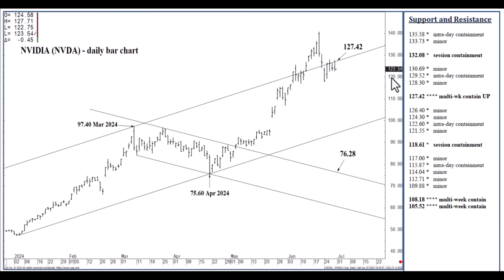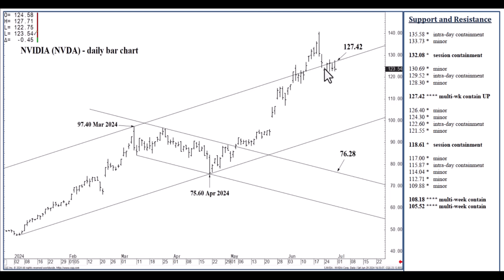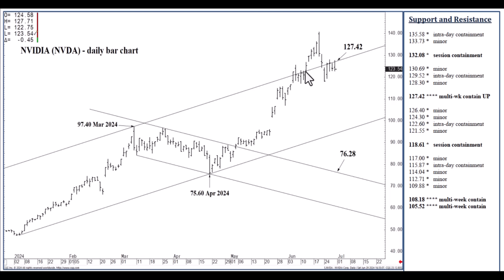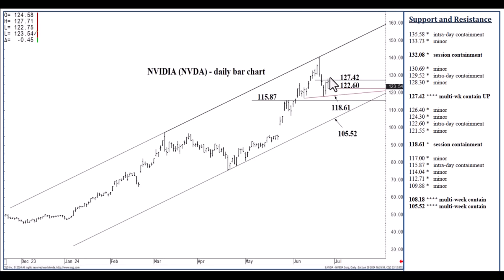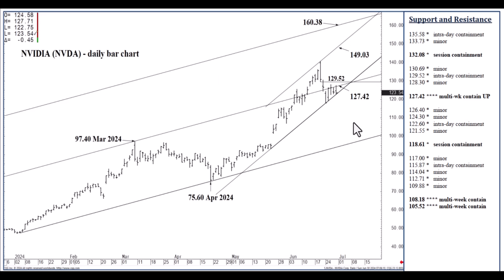NVIDIA Stock Price Analysis | Top $NVDA Levels To Watch for Monday, July 1st, 2024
In this video, we bring you technical stock analysis for NVIDIA. We hope to bring you directional clarity for NVIDIA stock based on the important price support and resistance levels for Monday, July 1st, 2024.

🟢 NEED Help Using Our Levels? (session, intraday etc.)